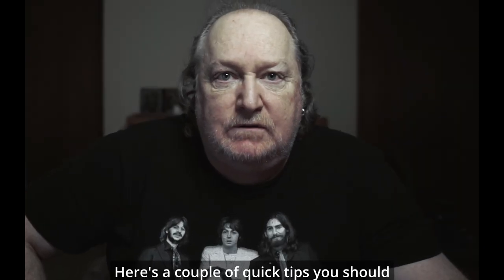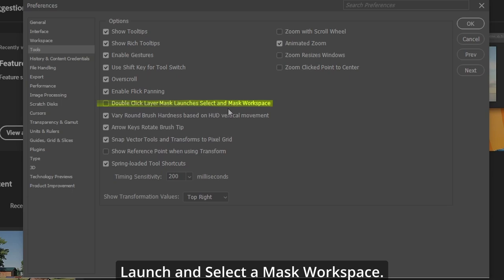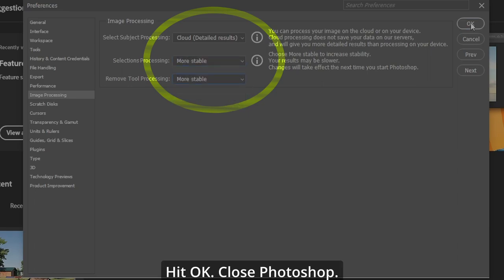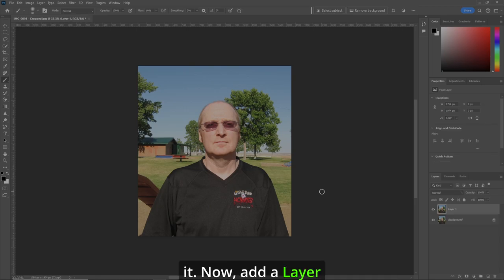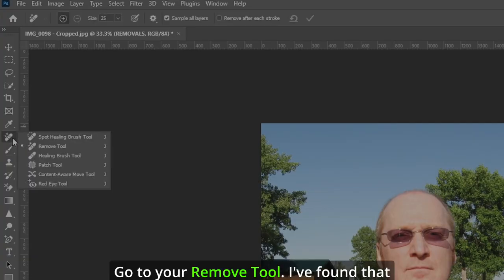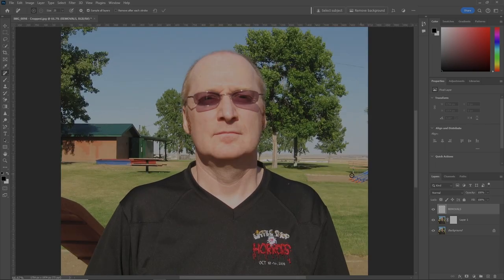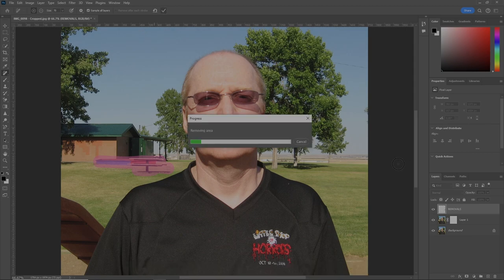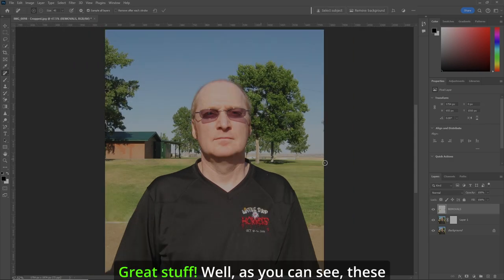You Need to know These 2 Great Tips in Photoshop!!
If you want to step up your Photoshop game, then you need to know these 2 great tips! In this video, we'll show you some awesome techniques to enhance your Photoshop skills.

=== TIMESTAMPS ===
00:00 Introduction
00:10 Tip 1
00:20 Tip 2
00:44 Select and Mask BAM!!
00:57 Remove Tool
01:40 YOU WON"T BREAK A NAIL!!